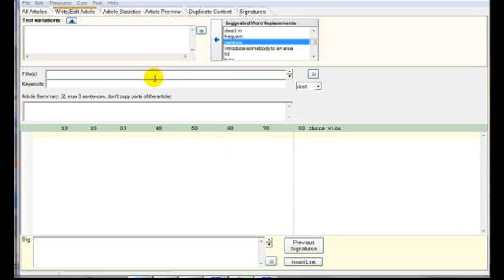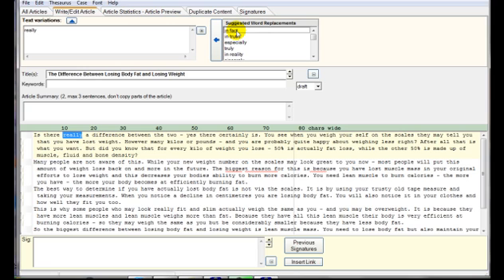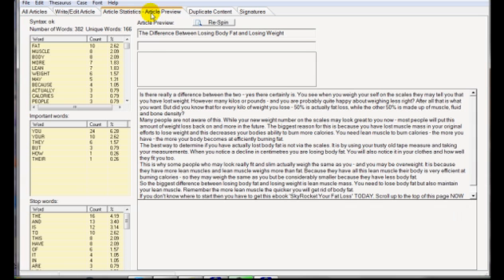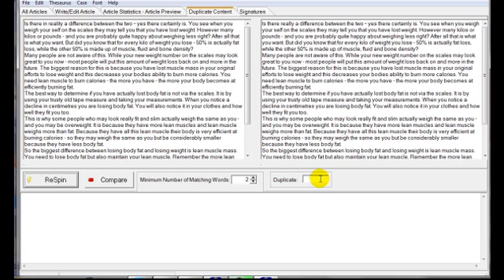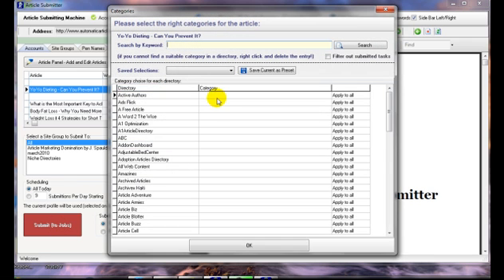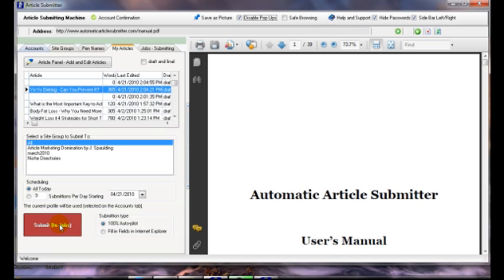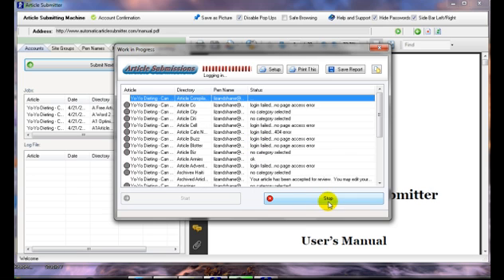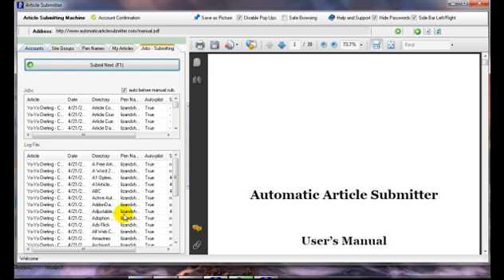Automatic Article Submitter - an Insider View Pt 2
This video takes you through the inside of Automatic Article Submitter - how we use it and how much time and effort it can save you if you are an article marketer or contemplating using articles for traffic and lead generation.